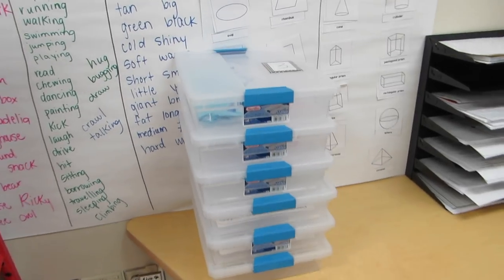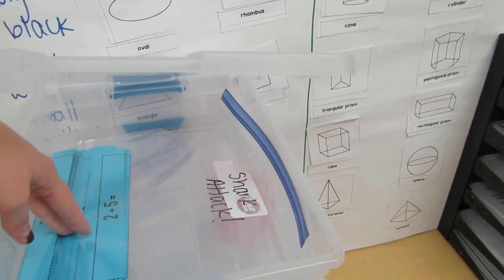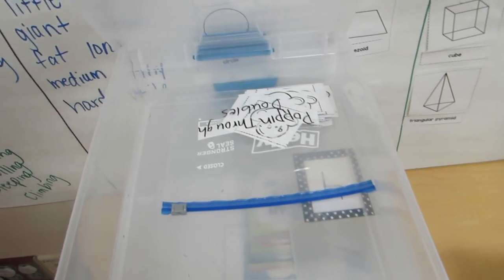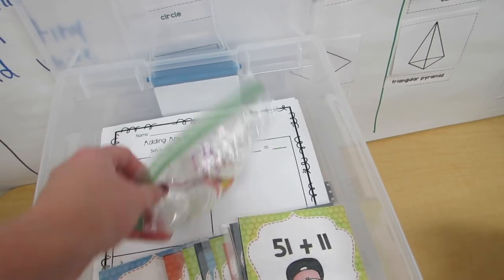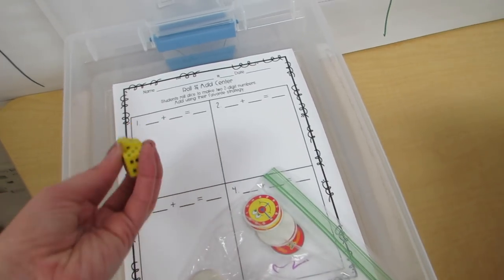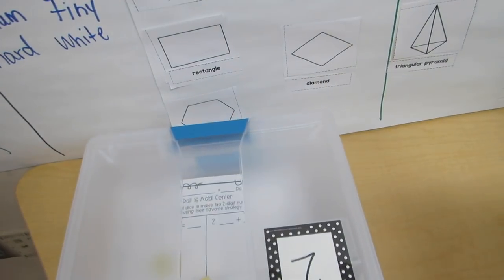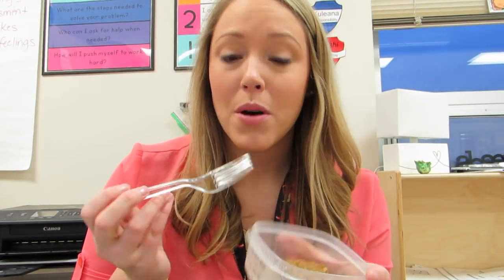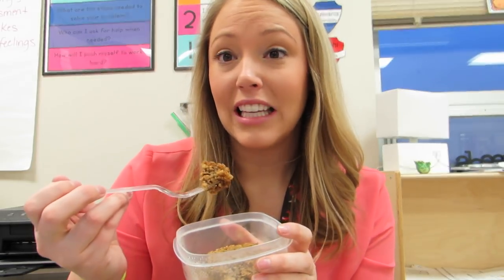A DAY IN THE LIFE OF A TEACHER | Second Grade | Teacher Vlog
After watching a few teacher vlogs, I became inspired to create my own.

1 month of HP Instant Ink FREE!